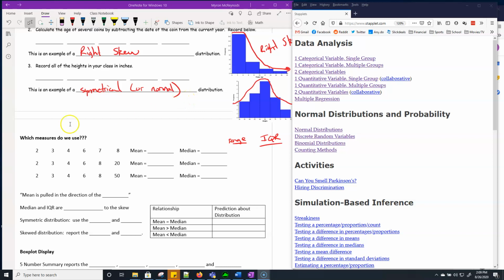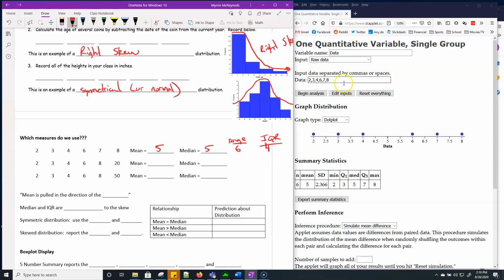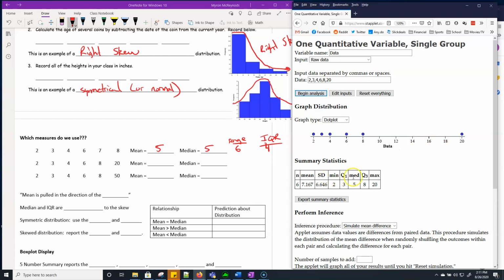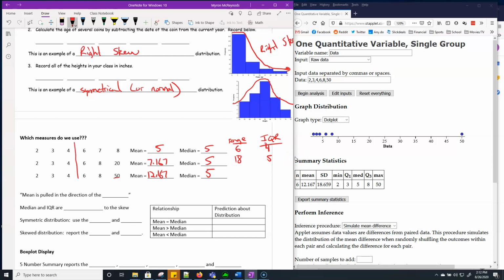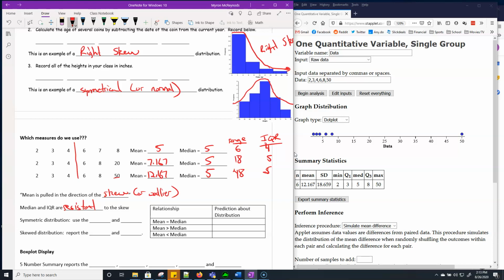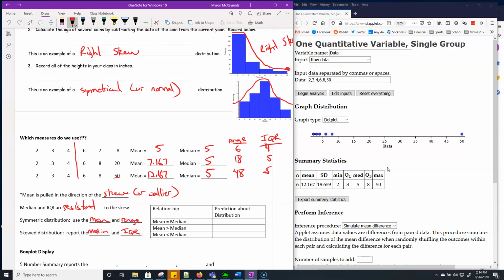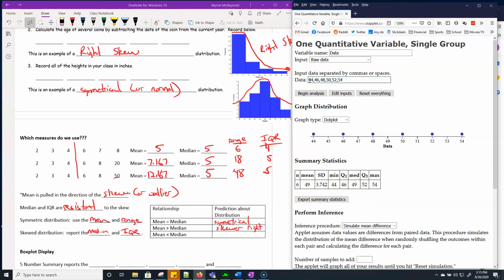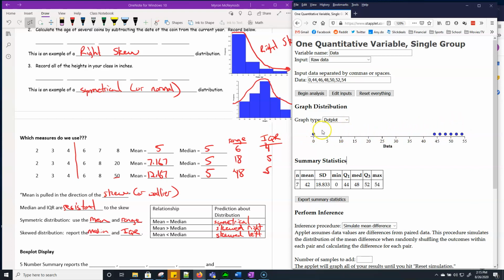Notes Example 6 Which Measures do we use